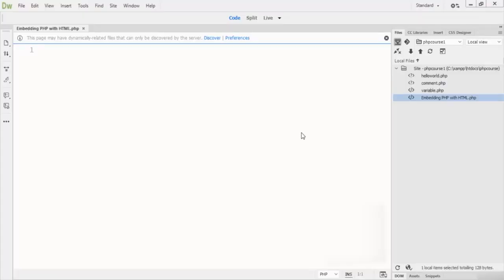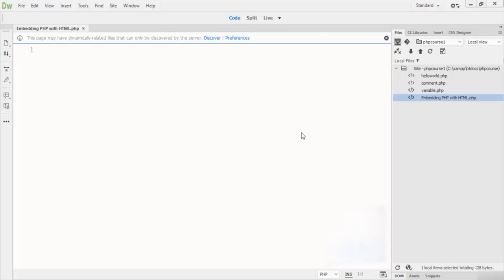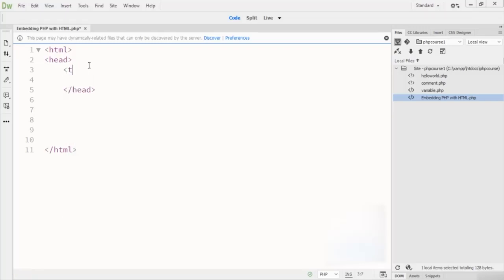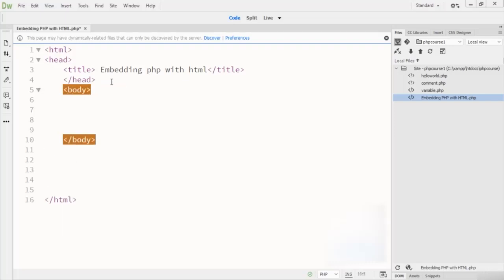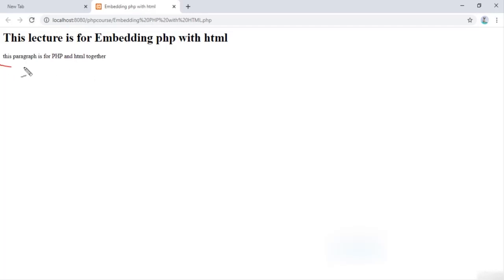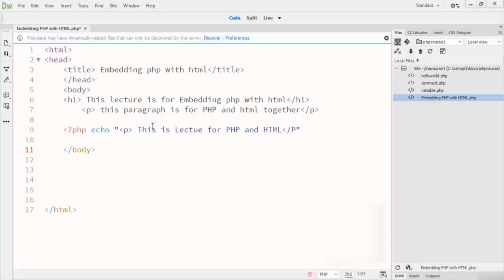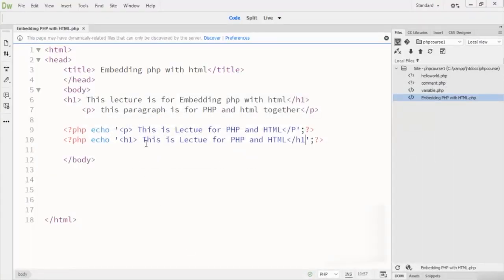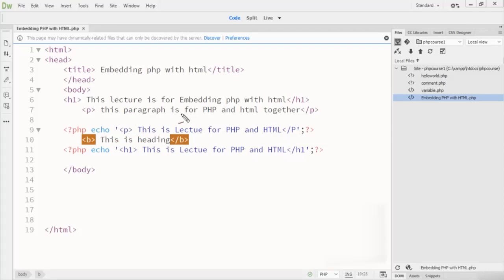PHP Embedding within HTML Tutorials | Php tutorials for beginners with MySQL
In this tutorial you will learn PHP Embedding within HTML tutorial.You can learn what is php Embedding within HTML.